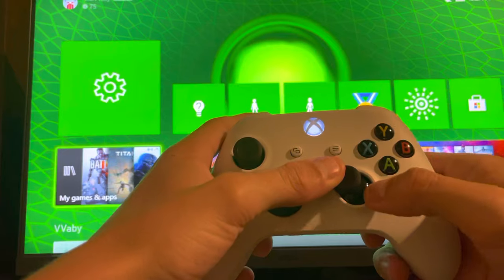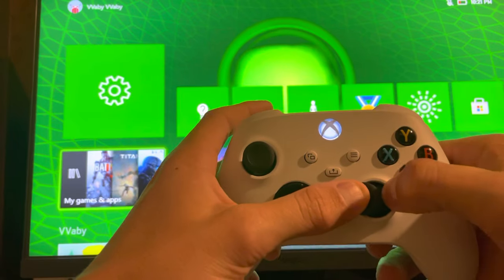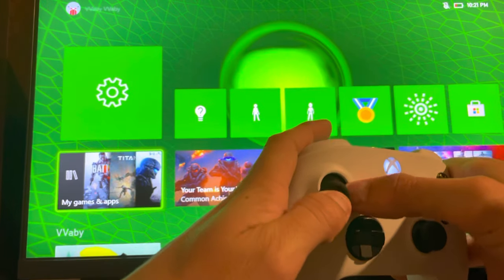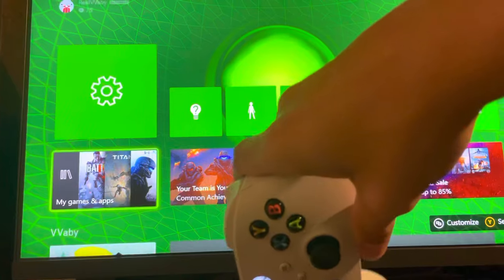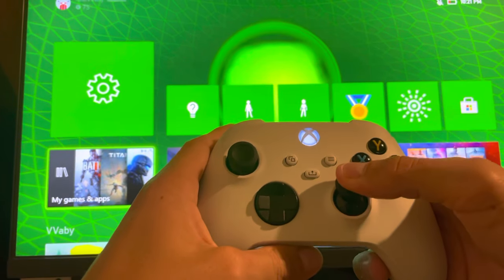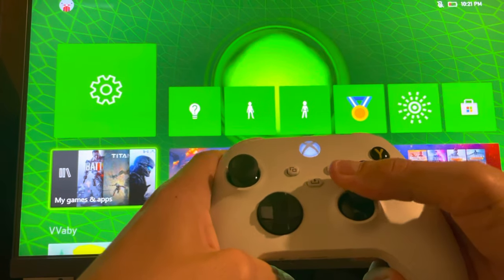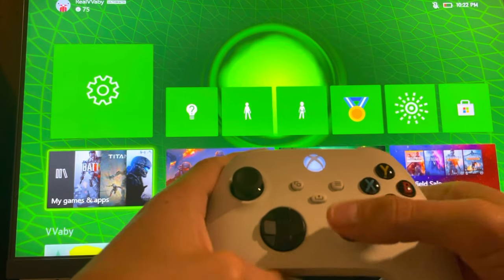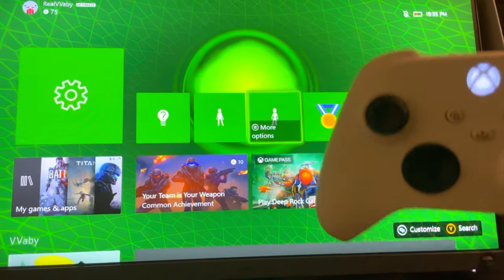Xbox Series X/S: How to Fix Controller Analog Stick Drift Tutorial! (100% Working)